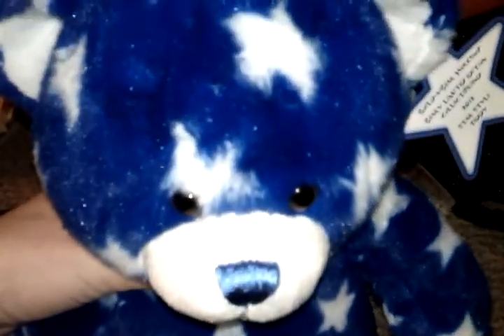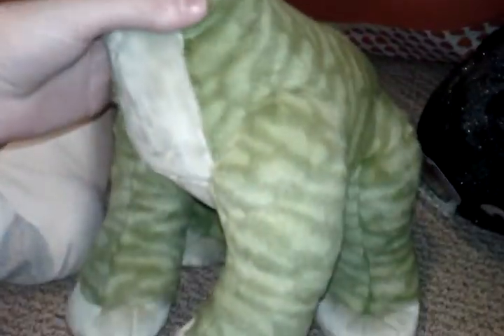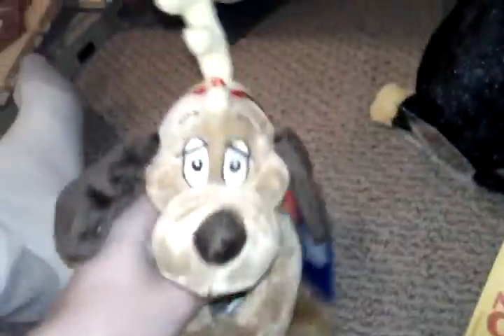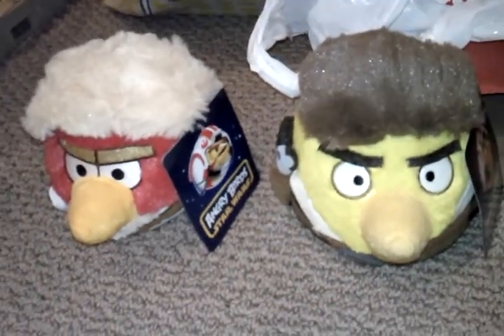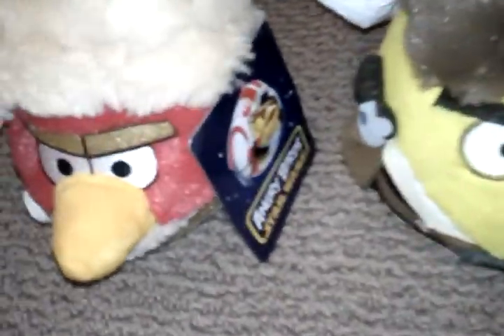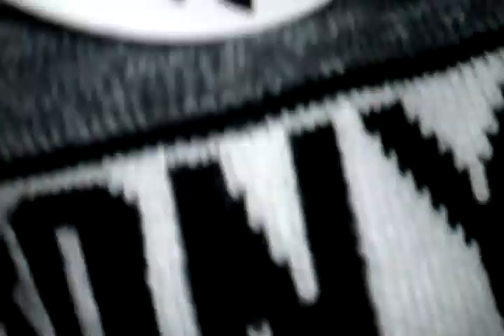Black Friday Purchases 2012